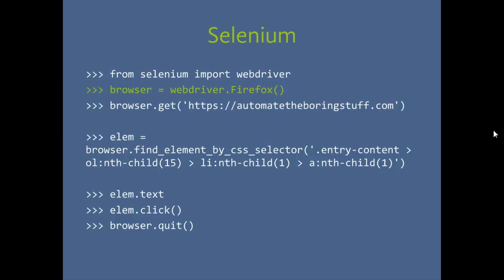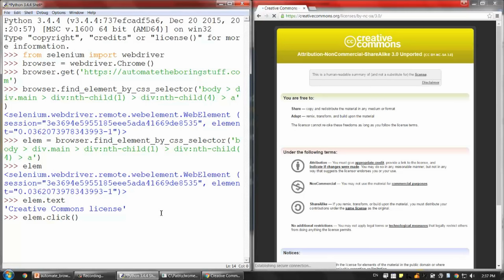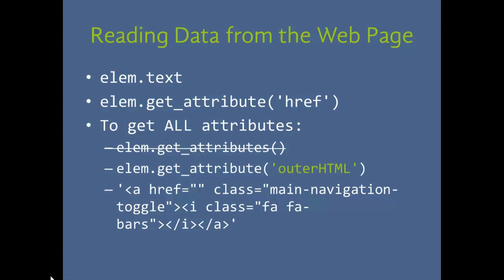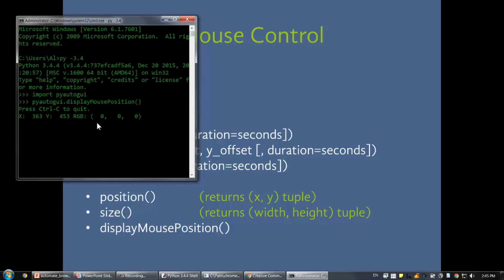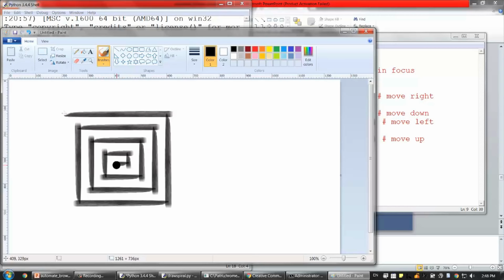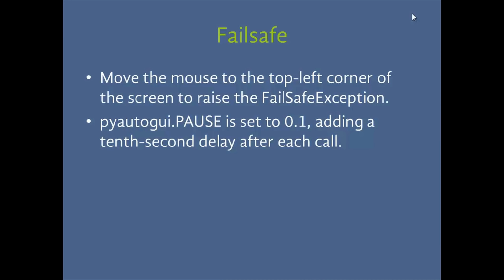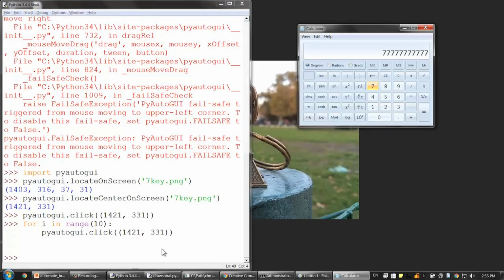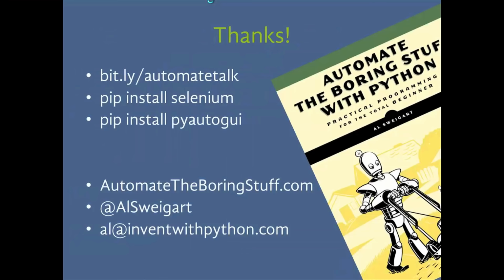Al Sweigart, "Automating Your Browser and Desktop Apps", PyBay2016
There's a lot of data on the web and in your desktop apps, but accessing it can involve a lot of tedious typing and clicking. This talk is an introduction to the Selenium and PyAutoGUI modules, with live demos straight from the interactive shell. Al Sweigart explains web scraping techniques and programmatically controlling the keyboard and mouse to automate these tasks for you.
Abstract
The internet and personal computer are central tools in many jobs, including professions outside of engineering. This makes web scraping and GUI automation are relevant to not just developers and QA testers, but academics, organizers, and office workers. This talk is an introduction to Selenium and PyAutoGUI modules. and programatically controlling your browser and desktop applications from Python.

Web scraping and GUI automation frameworks have an intimidating reputation for a steep learning curve. While they do have many sophisticated features, the basics that most folks will ever need can be covered in a single presentation.

This presentation has multiple live demos to showcase these modules straight from the interactive shell.

Bio
Al Sweigart is a software developer and the author of Automate the Boring Stuff with Python, Invent Your Own Computer Games with Python, Making Games with Python & Pygame, and Hacking Secret Ciphers with Python. He lives in San Francisco.